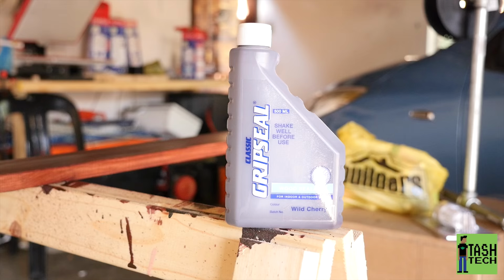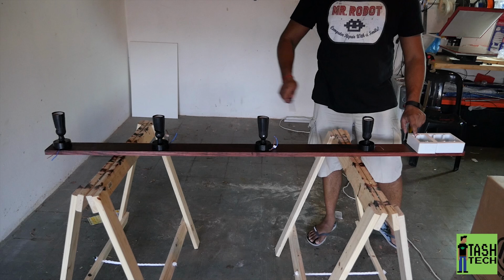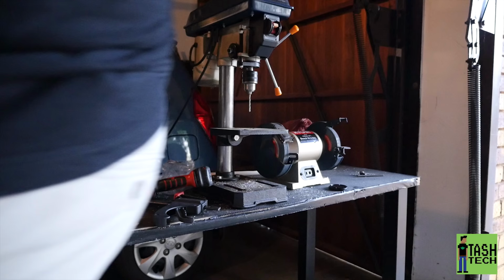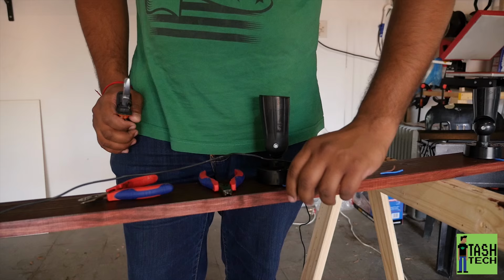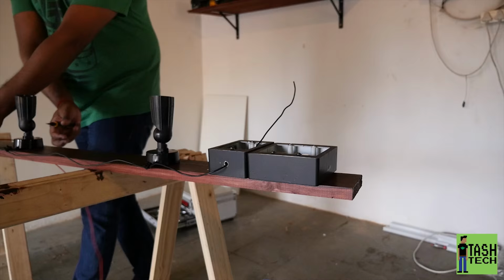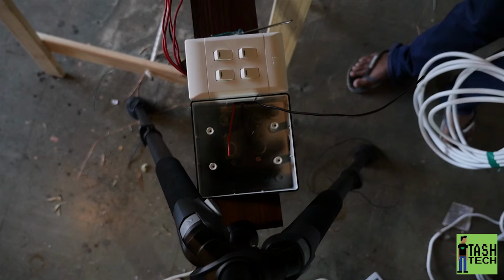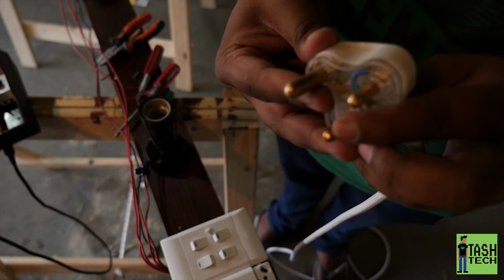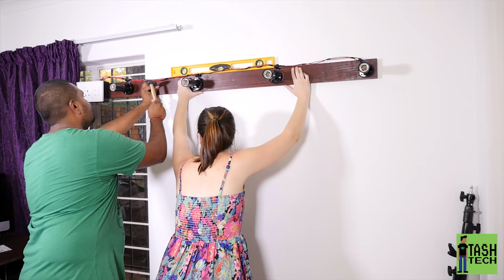How to build Studio Lights from incandescent fluorescent light-bulbs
Tash builds an affordable studio lighting setup for the TashTech studio.

Materials used: Eurolux 85 Watt Incandescent fluorescent light-bulbs, light-switch, power-point, piece of wood, Cherry Classic Gripseal sealant (all items sourced from Builders Warehouse), cable, and tools.

Editing: LadyLiz Creations